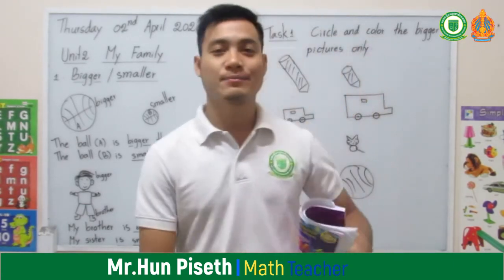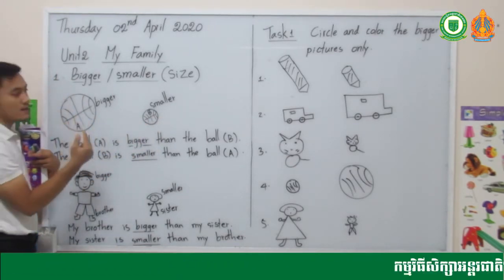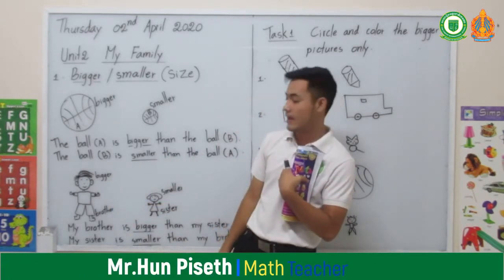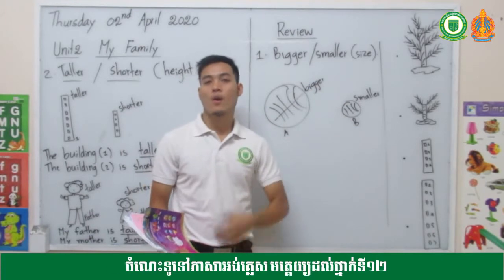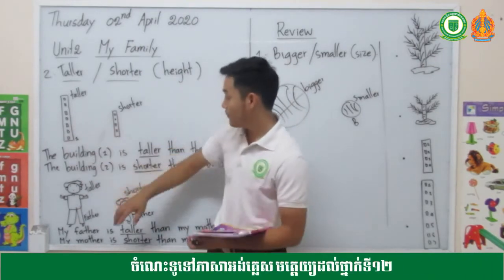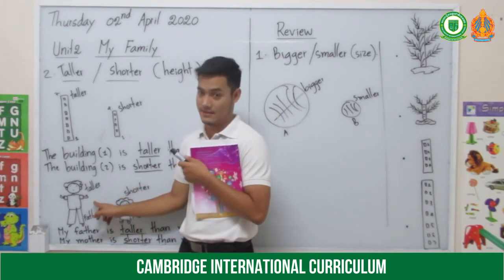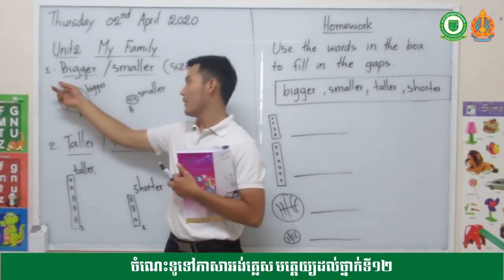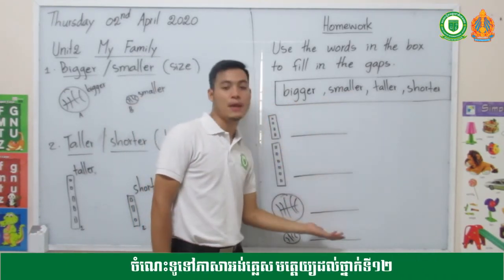K2A#Mathematics#Units 2#My Family#Taught By:Mr.Hun Piseth